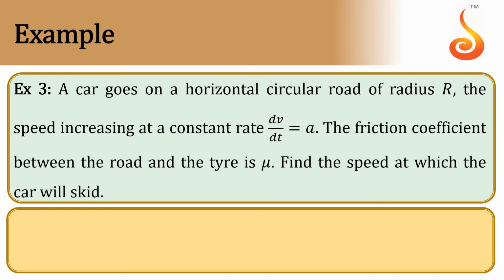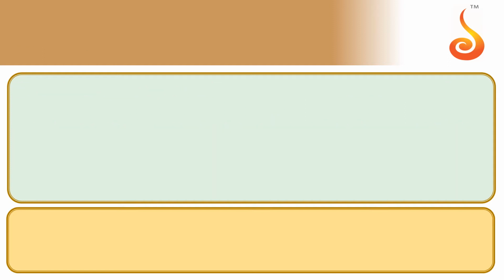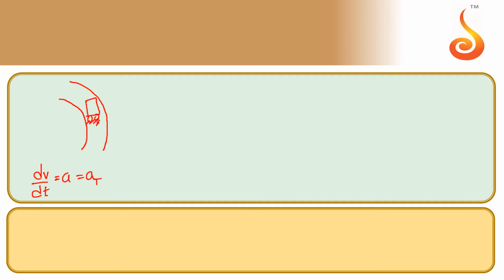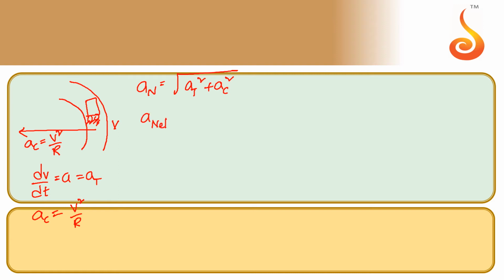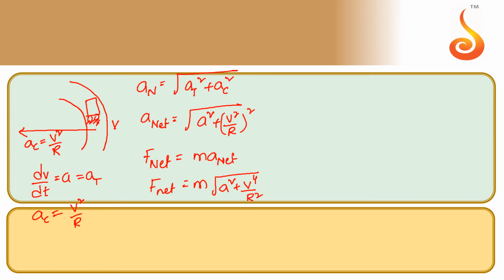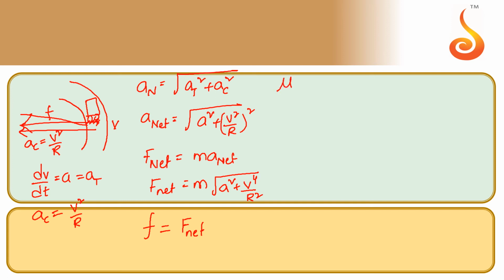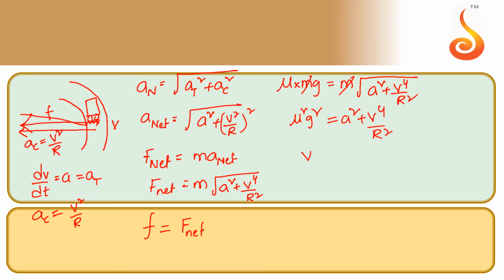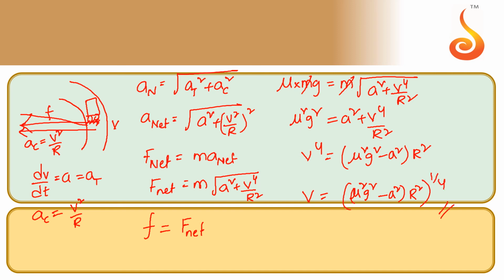PU 1 | JEE S2 | Physics | Laws of Motion | Lecture 4 | Slide 19 | EX 3